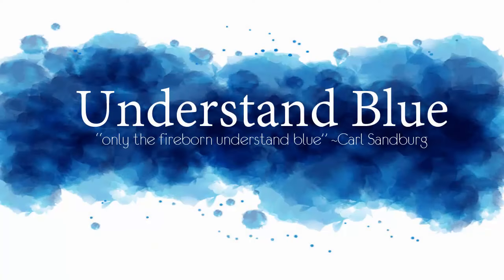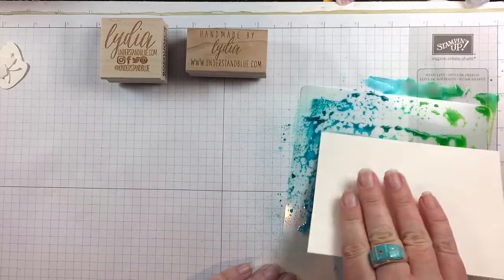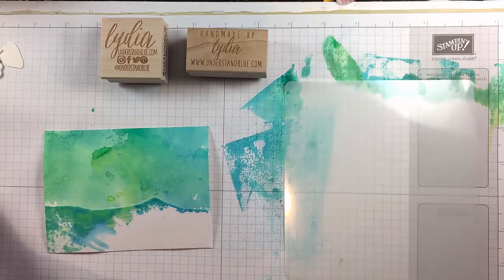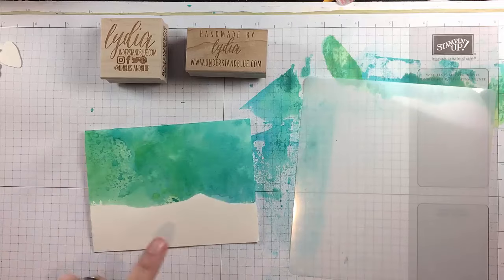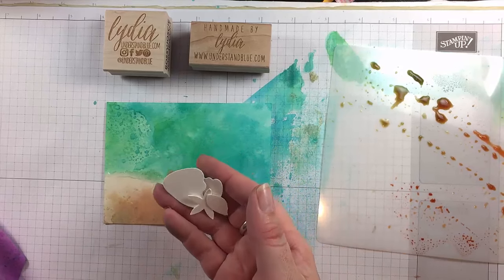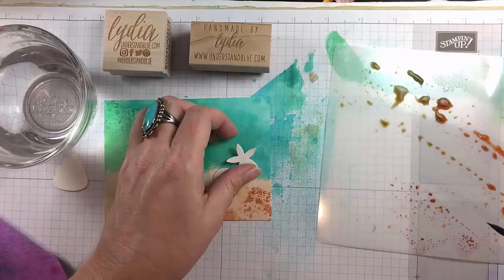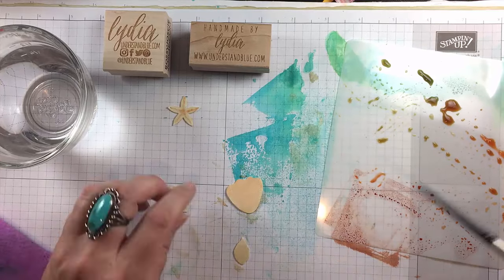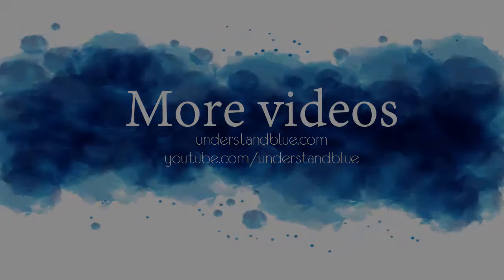Making Shells with the Stampin' Up! Blossom Builder Punch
You can learn how to make a beautiful beachy scene using the Stampin' Up! Blossom Builder punch to make shells, along with some distress inks and water.
You can see full details at this blog post:             and all the supplies used are listed here.